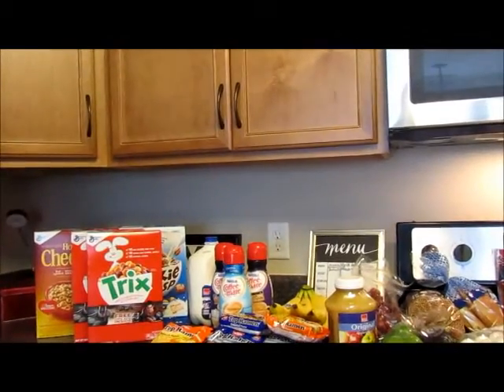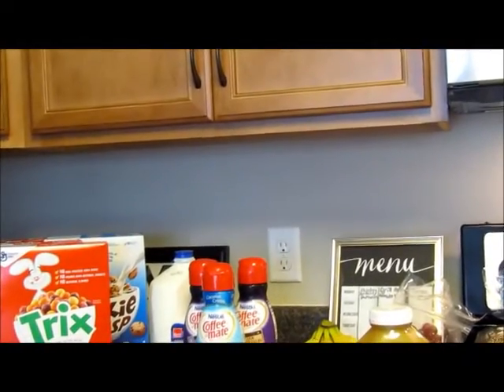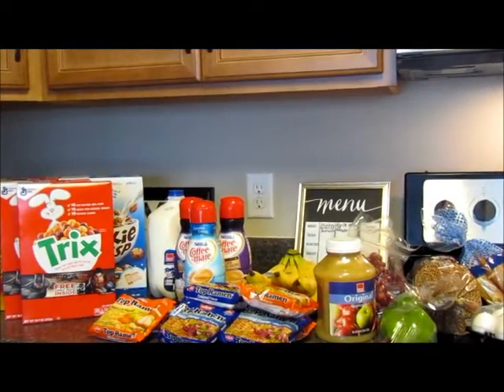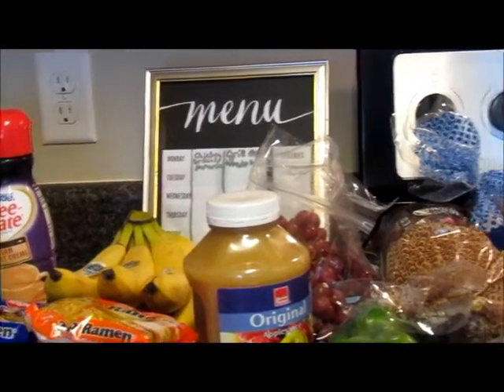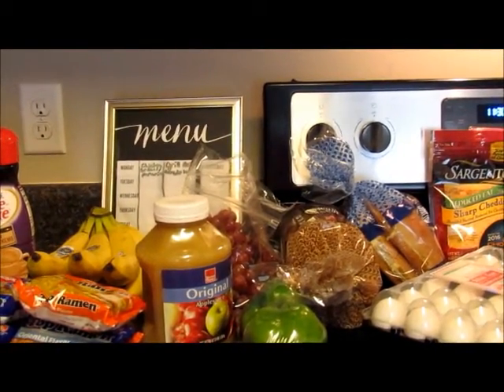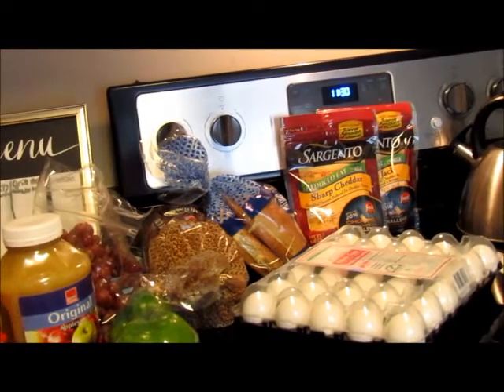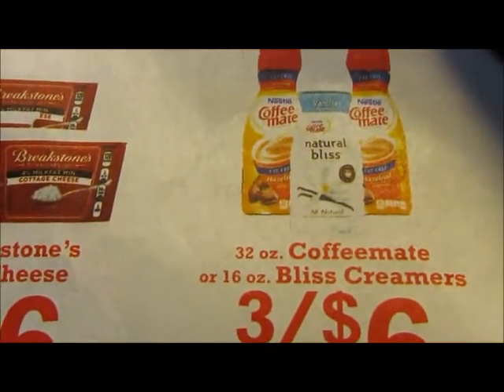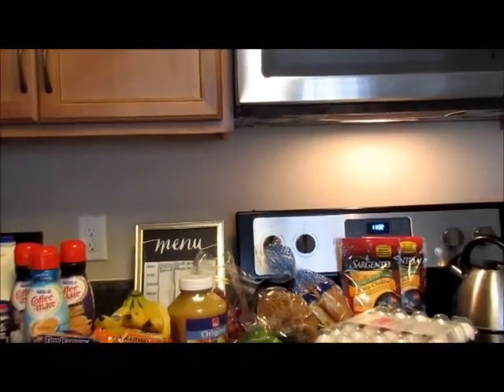Harris Teeter Weekly Shopping Trip. (Stock Up Sale)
Come along with us and see the items we got this week in the "Stock Up Sale" at Harris Teeter.  We have a $45 weekly budget but did not exceed it.  We have a little extra to spare.